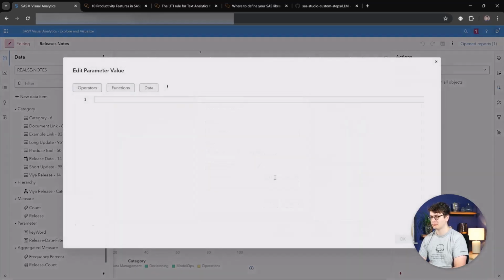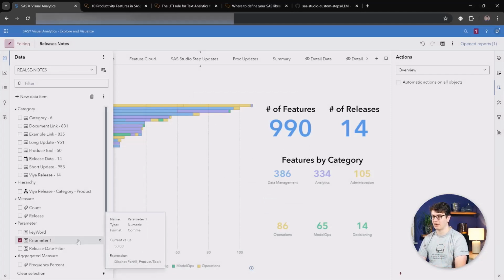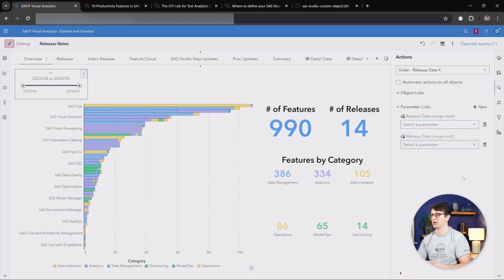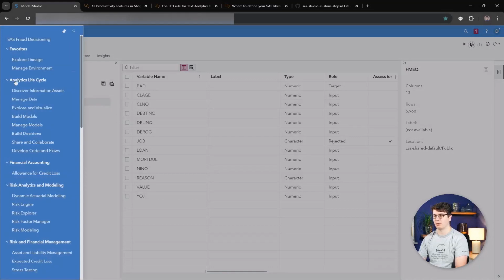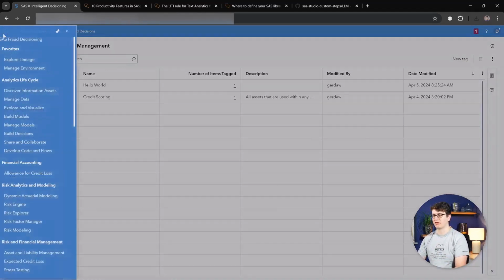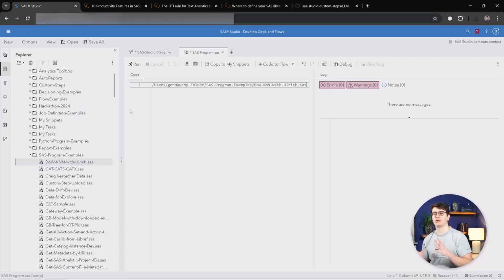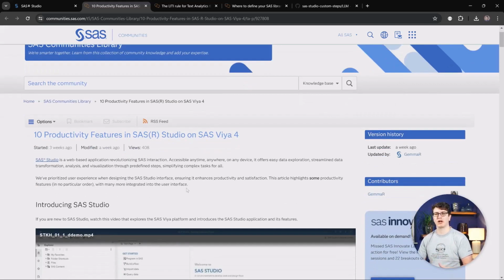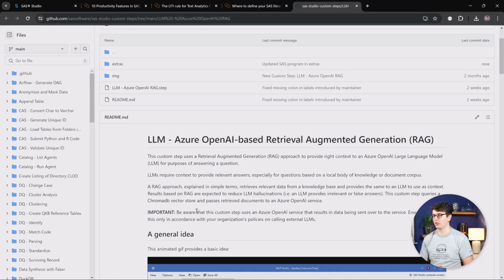Dynamic Parameters, Tag Management and a lot more | Into the Viya Verse Ep. 17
The LITI rule for Text Analytics that you didn’t know you needed…until now!
Where to define your SAS libraries in SAS Viya? Part 1

Timestamps:
00:00 - 00:28 - Intro
00:28 - 03:18 - Dynamic Parameters
03:18 - 03:54 - Refresh Data in Project
03:54 - 04:45 - Tag Management Summary
04:45 - 06:23 - New Steps in SAS Studio
06:23 - 07:14 - Special Shout Outs
07:14 - 07:48 - New Custom Steps & Outro